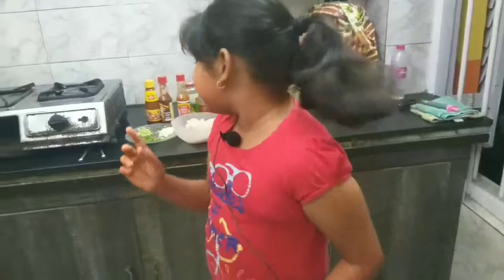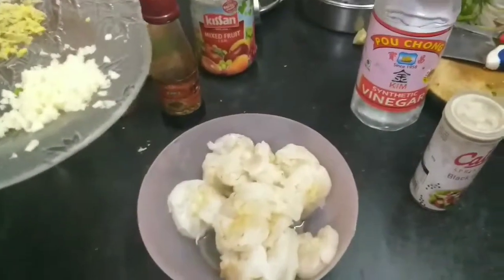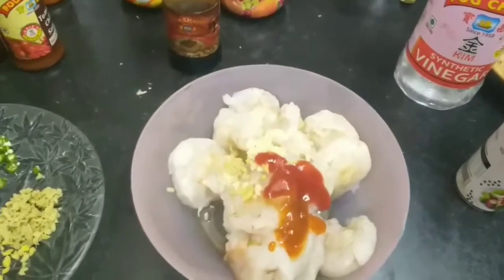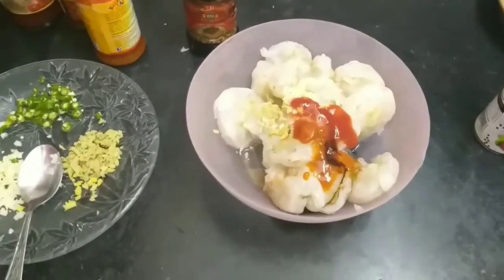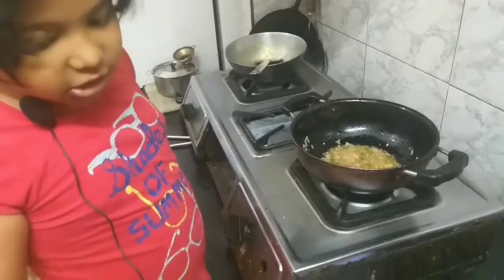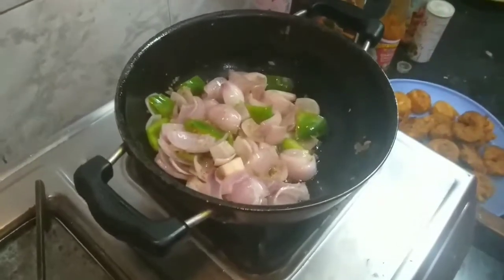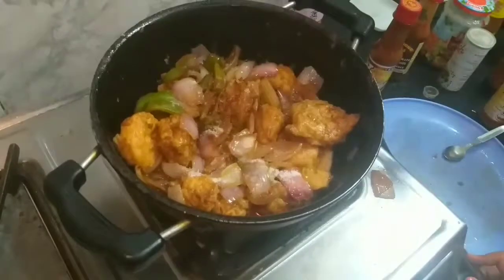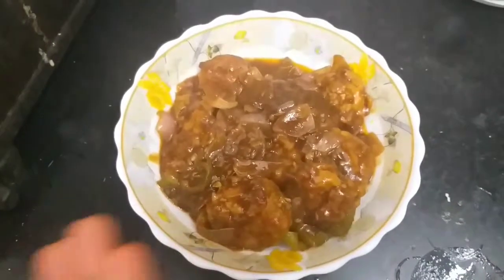Chilli Garlic Prawn Recepie || Homemade Cooking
Learn how to make Chilli Garlic Prawn in simple way.
Ingredients : Prawn,Ginger, Garlic,Onion,Capsicum,Vinegar,Soya Sauce, Red Chilli Sauce, Garlic Chilli Sauce, Tomato Chilli Sauce, Cornflour, Egg.
Add garlic,ginger,salt,sauce,egg,riceflour on the prawn.Then heat oil in a pan and deep fry the prawns.For gravy heat oil in a pan, then add ginger,garlic,chilli,onion and capsicum slice into the oil and stir Please Don't forget to subscribe the channel.